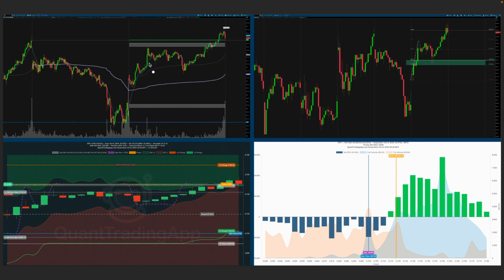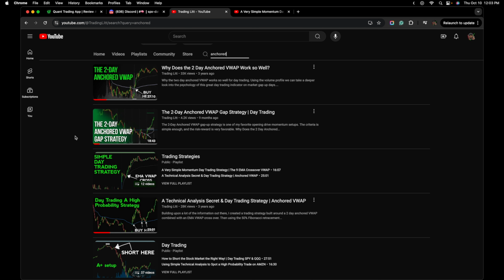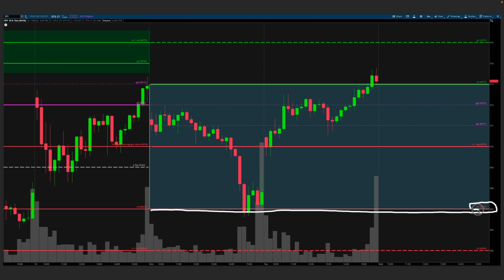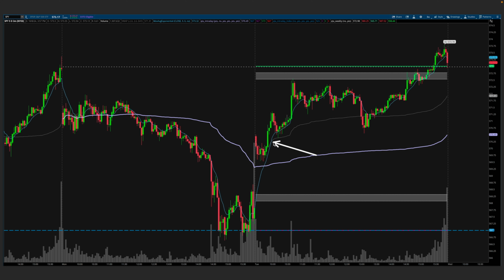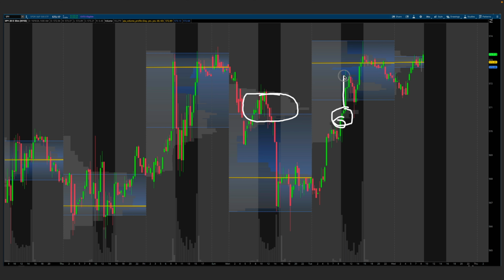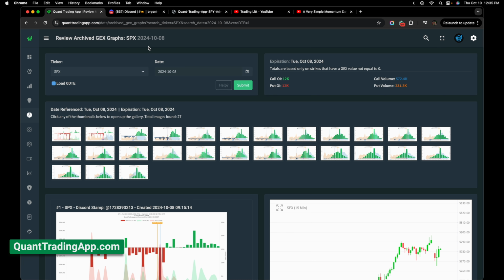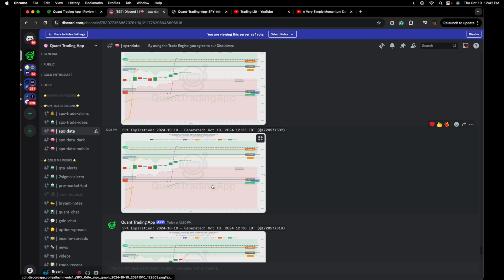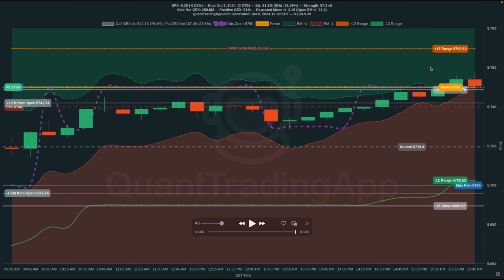Detailed Day Trading Gap-Up Strategy Analysis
A detailed Day Trading Gap-Up Momentum Strategy analysis using the 9EMA, VWAP, Anchored VWAP, Volume, Price Action, and GEX.

Chapters:
00:00 Intro
00:52 Strategy Criteria
07:29 Weekly GEX
13:14 When you Miss the Trade
17:00 Afternoon Retracement
18:46 Volume Profile
20:05 QQQ Confluence
22:41 0dte SPX GEX
28:37 SPX Trade Engine
34:27 Conclusion